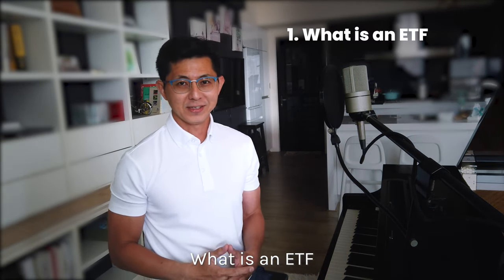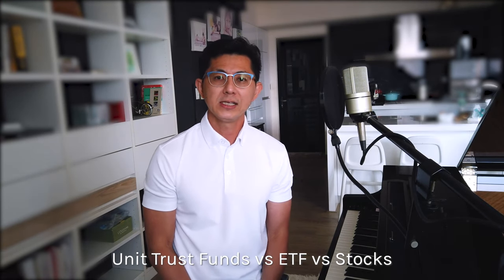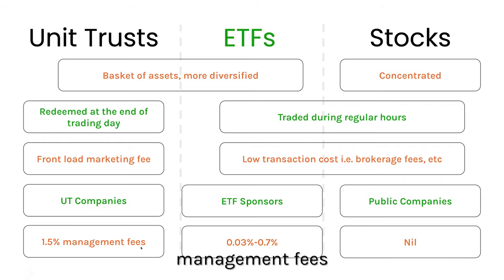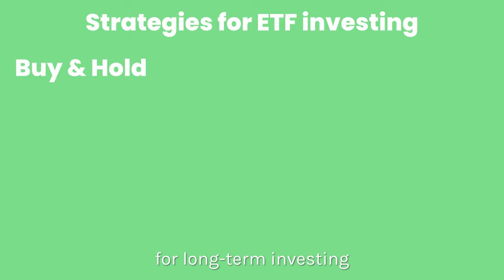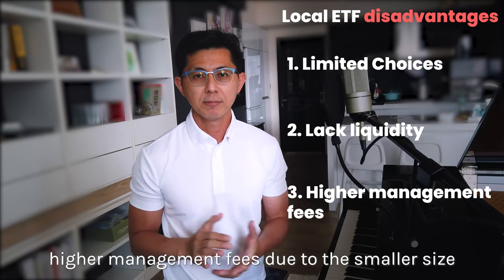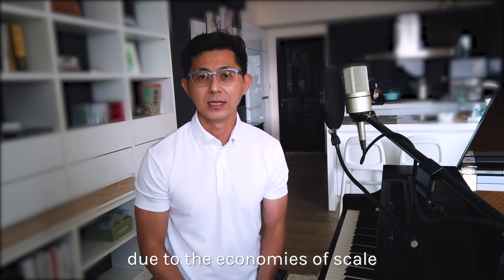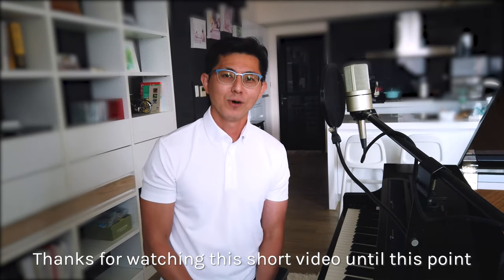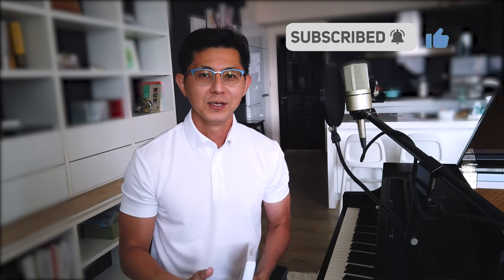ETF Investing: Everything You Need to Know in 10 minutes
It is free, and I'll pay you RM5 if you can't find anything useful by reading it for 15 minutes.

🛎️🛎️🛎️Free Masterclasses:
#1. How to Accumulate Wealth and Live FREE, Even if You are Heavily in Debt Now

#2. How to Make Massive Profits from Stocks Safely, without Worrying about Market Crash... even if you don't know anything about Investing.

#3. How to Build a Stock Portfolio that Pays Increasing Dividends

What you will discover in this video:
Timecodes
0:00 - Intro & Content Outline
0:28 - What's an ETF
0:56 - Advantages of ETF
1:43 - Unit Trusts vs ETFs vs Stocks
2:55 - Usage of ETFs
3:52 - Strategies of ETF investing
4:14 - Where to buy ETFs
4:56 - Disadvantages of local ETFs
5:42 - Foreign ETFs
6:48 - Why don't I use ETFs
8:16 - Summary